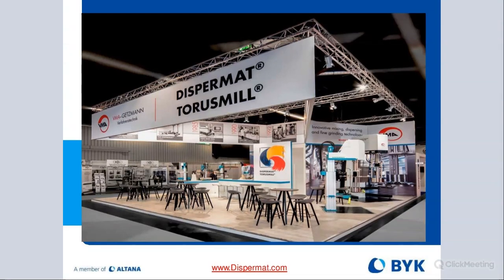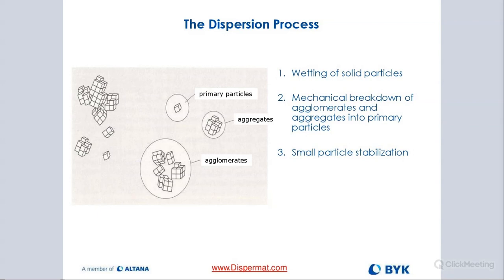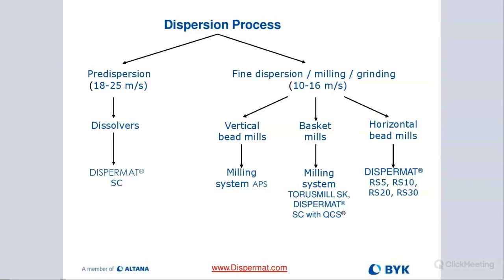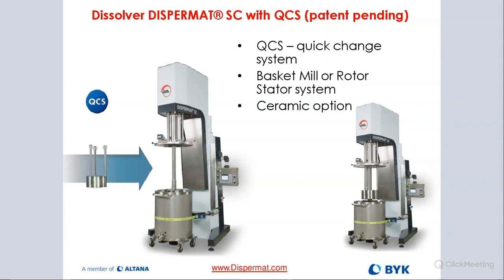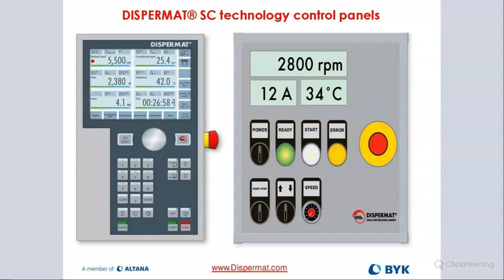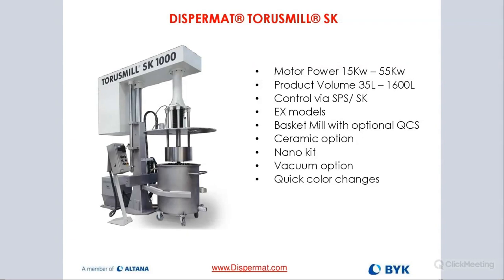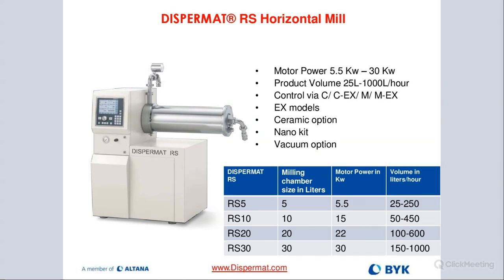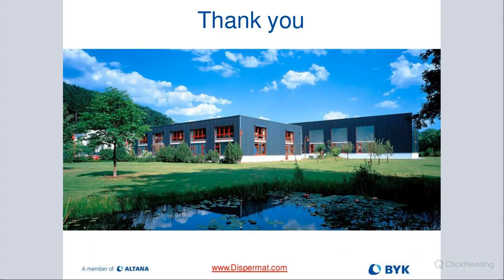2024 03 19 Innovations in Production Dispersing & Milling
Andreas Stummer, Director of VMA-Getzmann USA/Canada, presented this recorded webinar on Innovations in Production Dispersing & Milling.

It also includes a lively question-and-answer discussion at the end of the presentation.

Outline
• Innovations in agricultural production, distribution, and milling.
• New milling technology and equipment.
• Dispersion process and equipment for particle size reduction.
• Dispersion processing and equipment use in various industries.
• A versatile milling machine with quick change system.
• Milling process and equipment features.
• Industrial machinery and manufacturing processes.
• Milling and dispersing equipment design.
• Horizontal vs. basket mills for nanomaterial production.
• Dispersing nanoparticles in a lab and manufacturing process.
• Improving milling process efficiency and time savings.